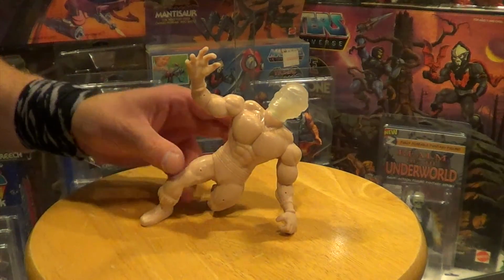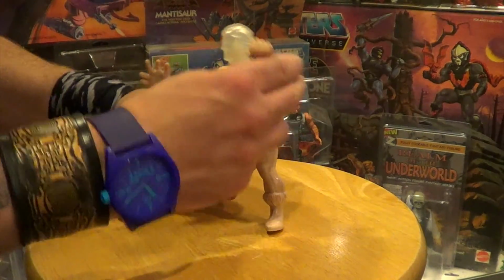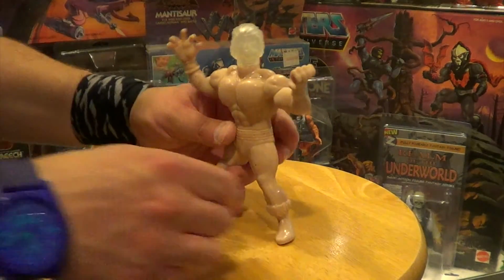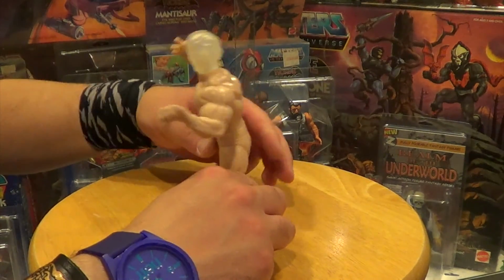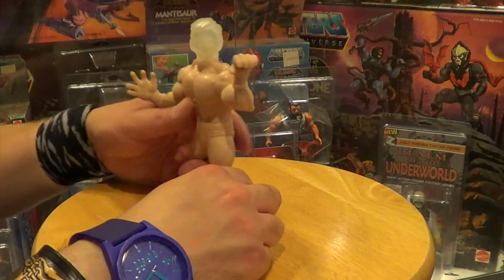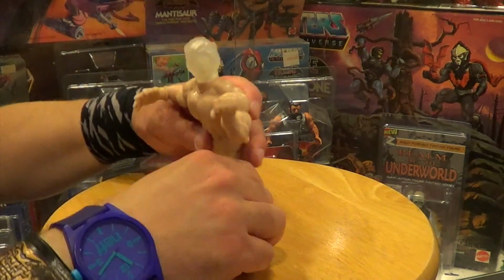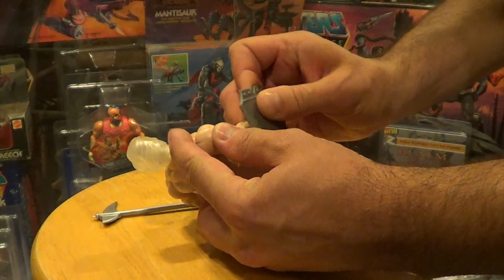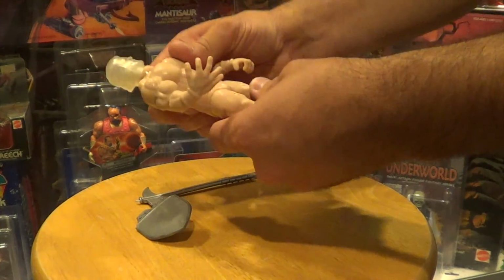Hands On With The Flexzor 3.0 Prototype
I do a hands on with the newest Flexzor Proto, and we hear form Mike Zolotrow all about the line.